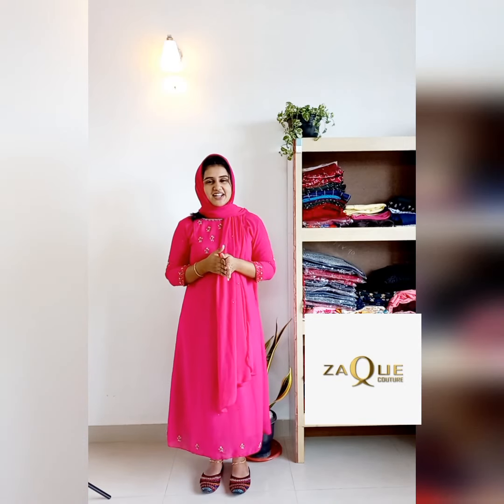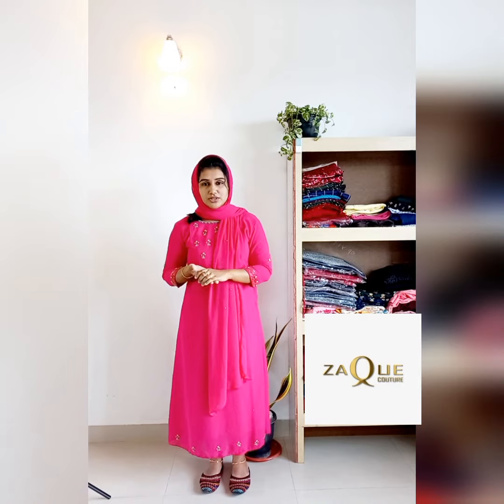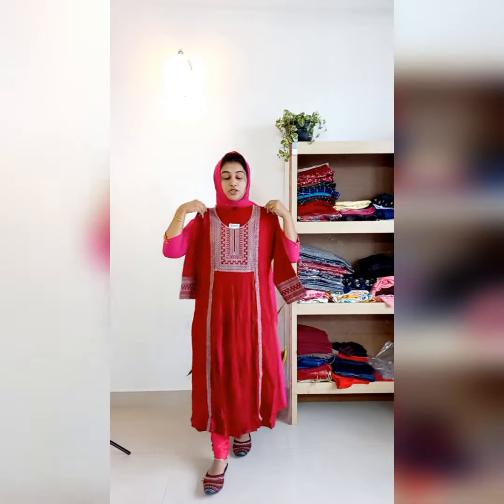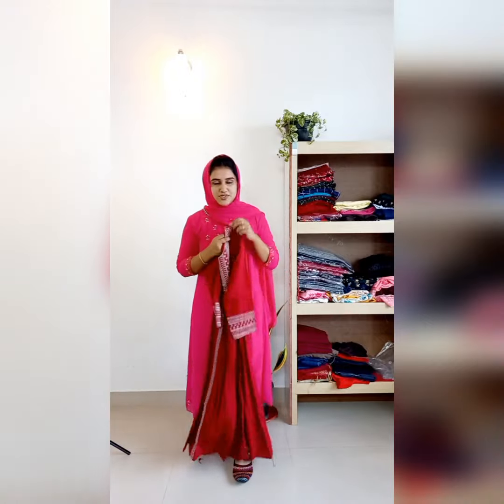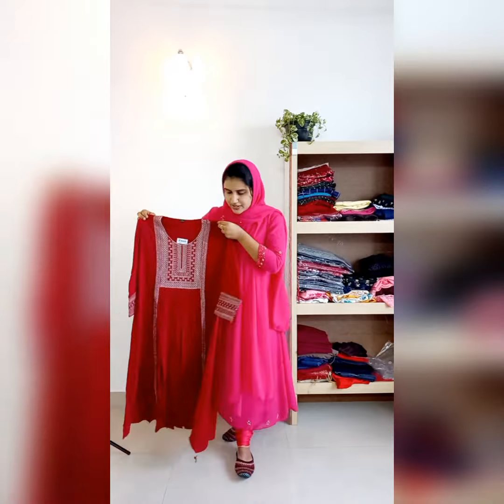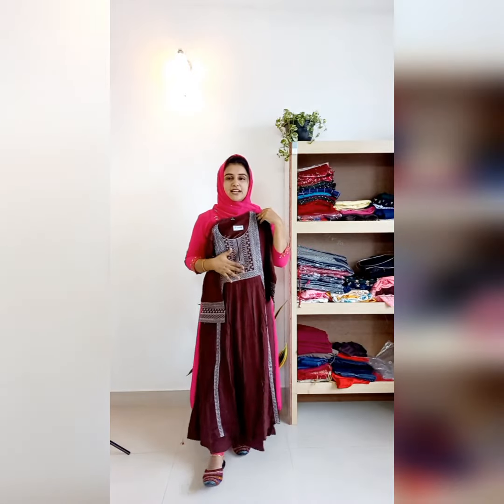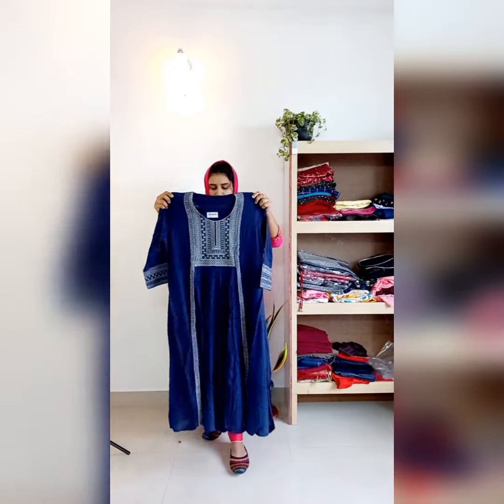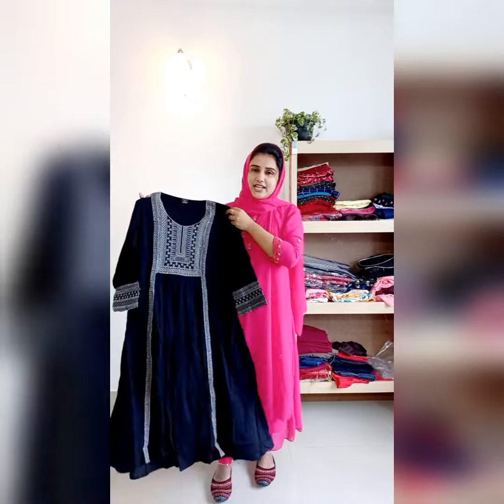Rayon wrinkle kurthis#budgetbuy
A one stop online store for all your demands and wide variety of collection at reasonable rates.

Do support and follow for more collections.

Kindly please expect slight variation in colour change as it is based on the device used for watching.

Kindly take the screenshot of the item required  and pls whatspp to the number below:

Home delivery within seven working days.
Due to the present scenario slight delay may also be caused.